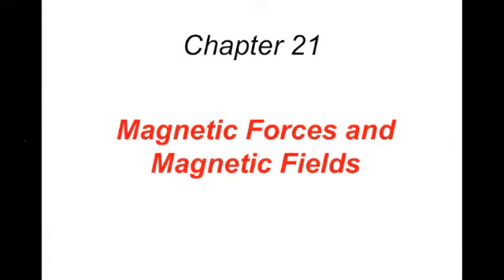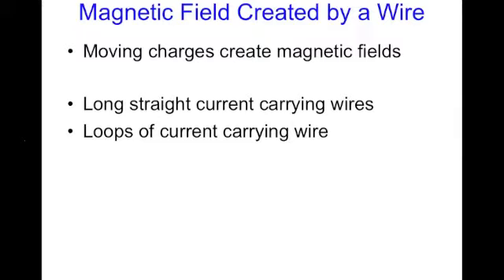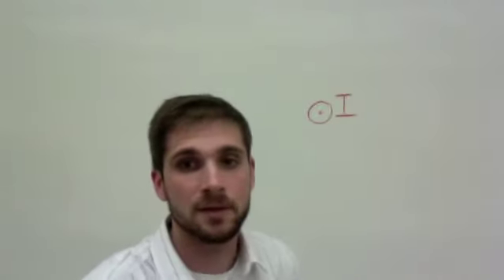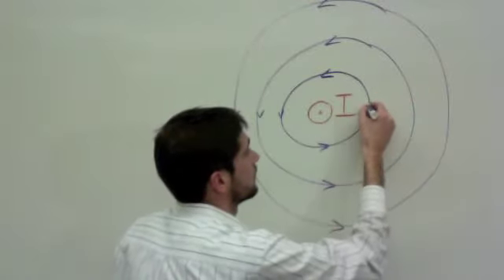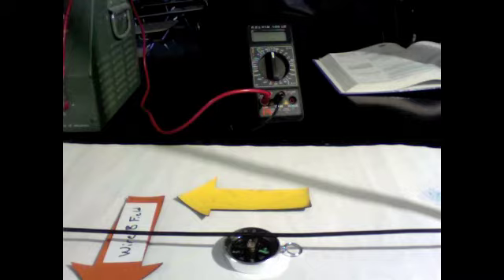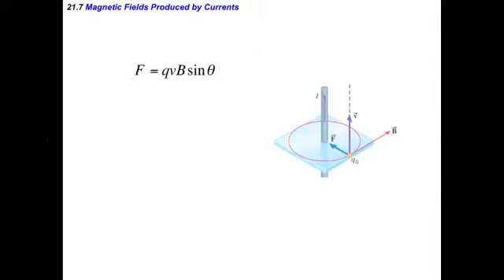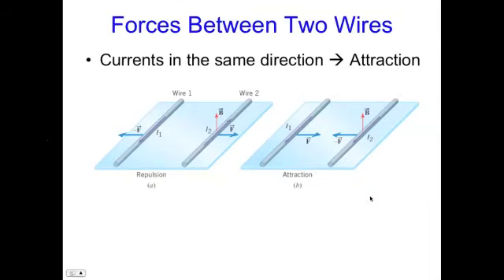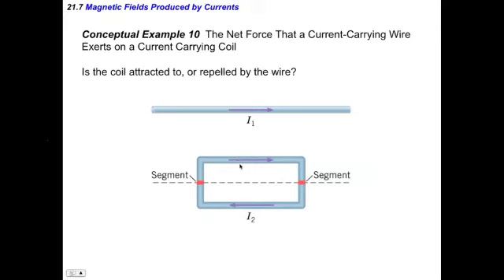Wire Magnetic Field